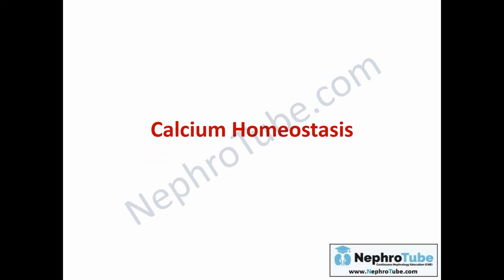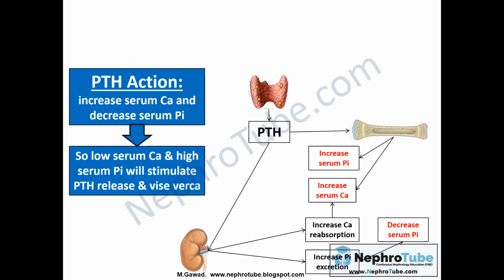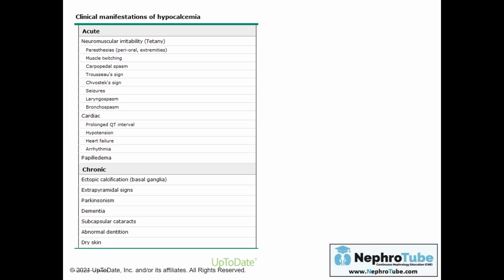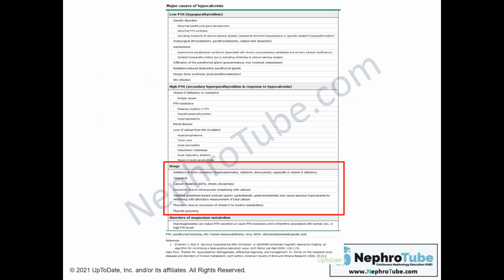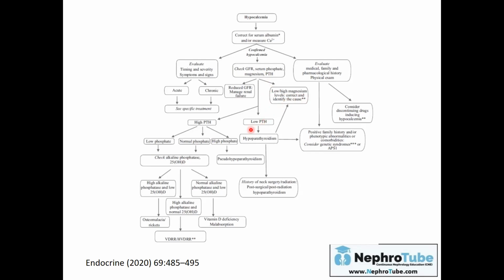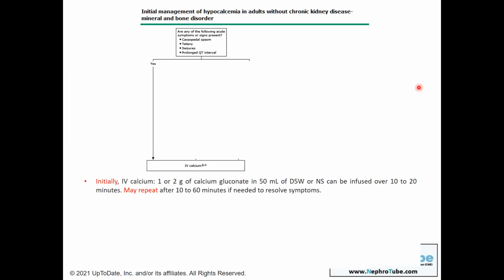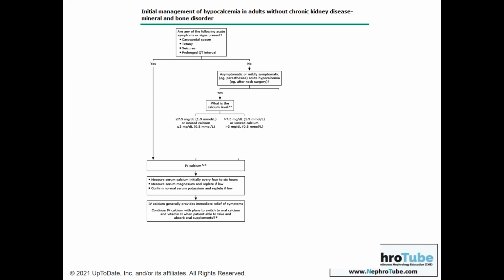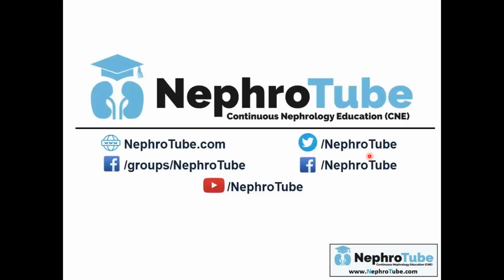Hypocalcemia (Practical Approach) - (English Language) - Dr. Gawad